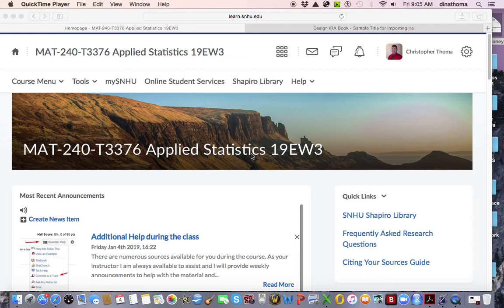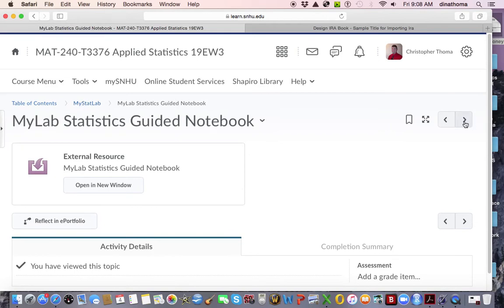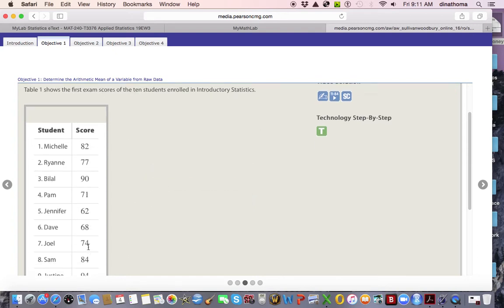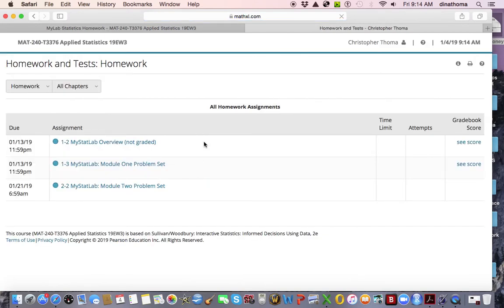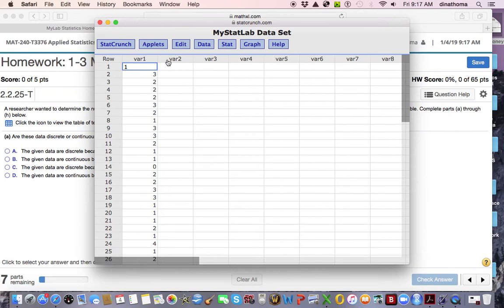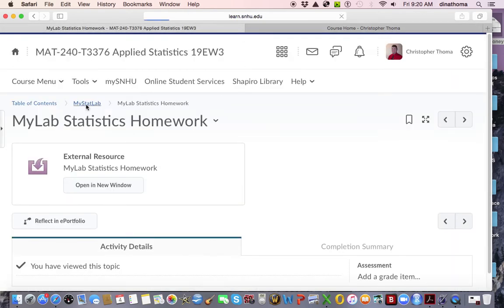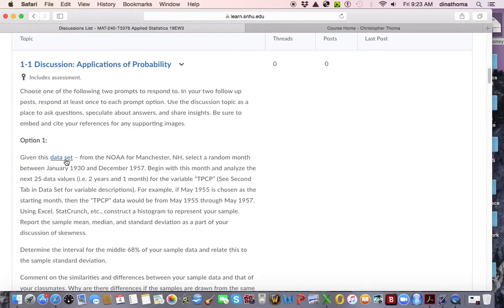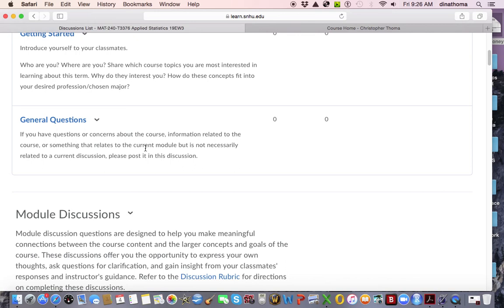MyStatLab Intro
This video discusses the course Applied Statistics, how to access the homework software, and how to use the resources necessary for the course.